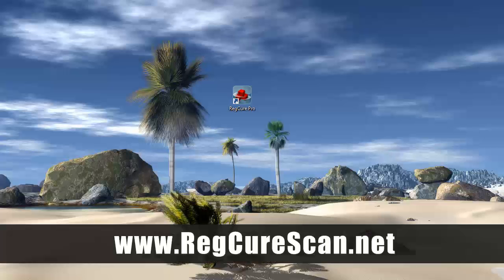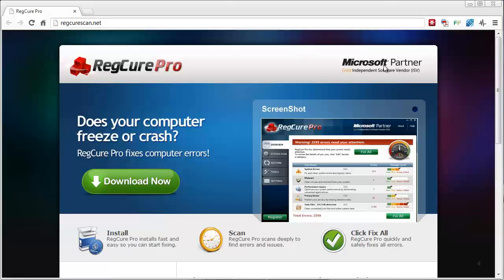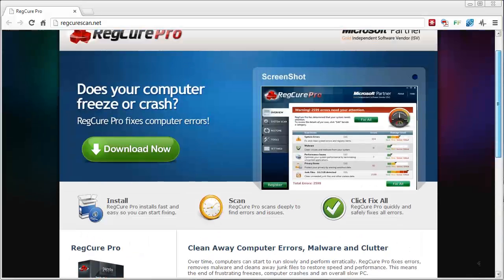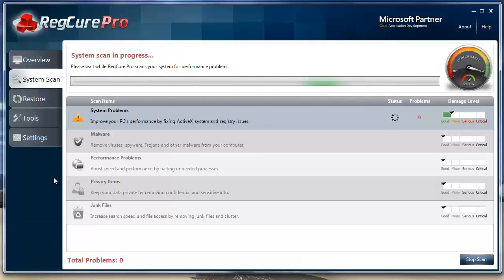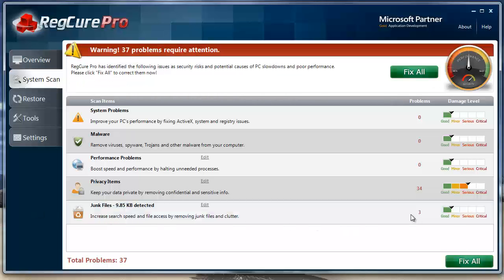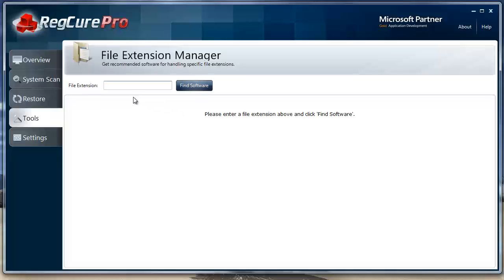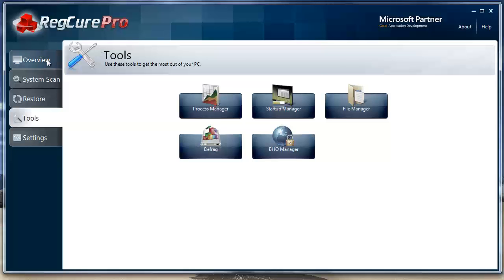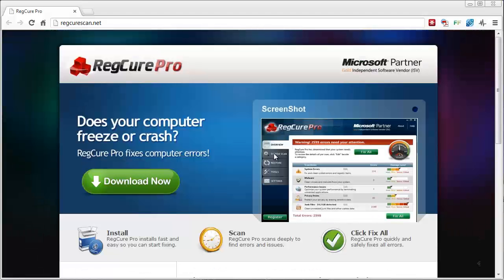Why Is My Computer So Slow? | Fast Solution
- If you're asking yourself, why is my computer so slow, then you need to run a scan you your computer to find out where the source of the problem is coming from.

When you install the software, it will scan you hard drive for all types of issues that can cause a slow computer, errors, slow startup, slow browsing and even freezing.  It will then repair all these problems without you doing anything else.

This will allow your computer to be more organized resulting in a much faster performance.  So stop asking yourself why is my computer so slow and get it fixed.